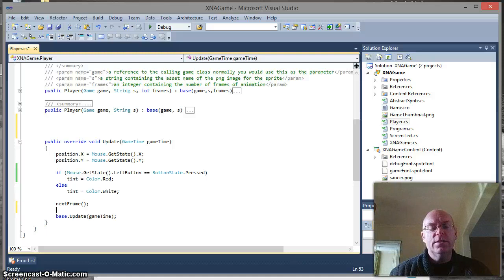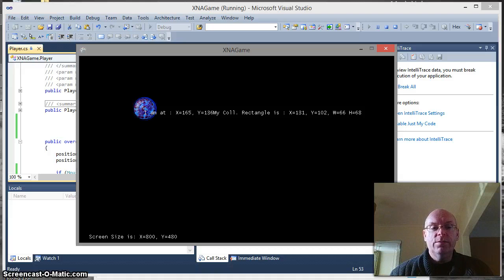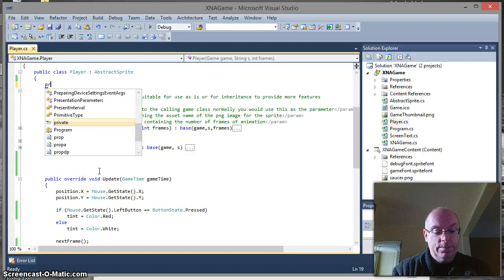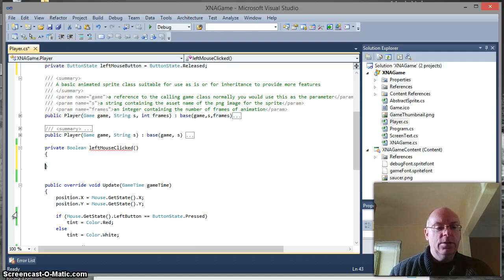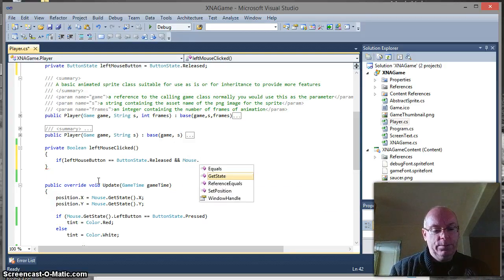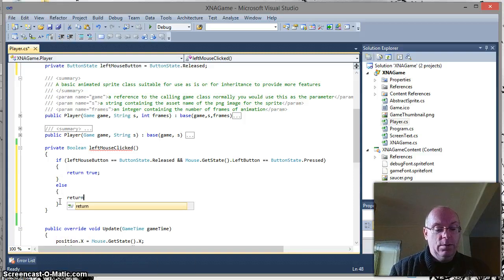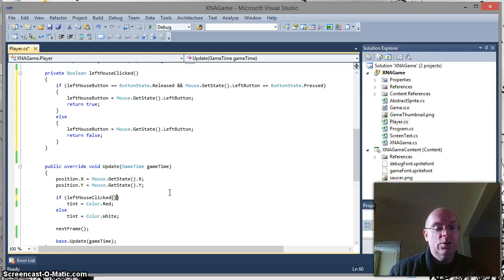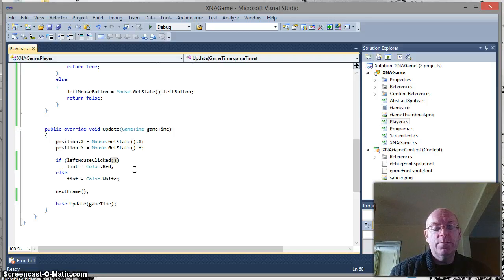XNA Tutorial - 06 Creating a Mouse Click Style Event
Simple tutorial on how to write an if statement that detects a mouse click.